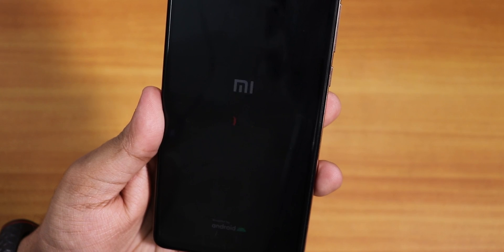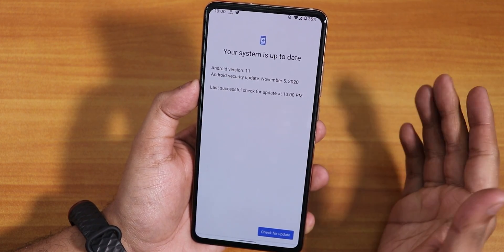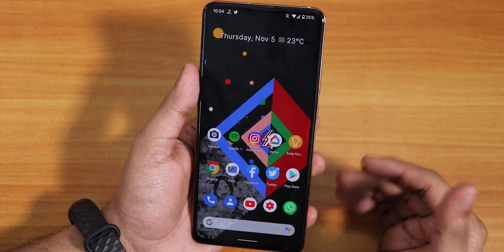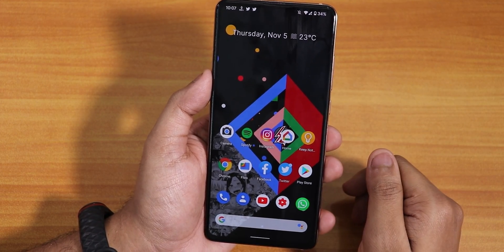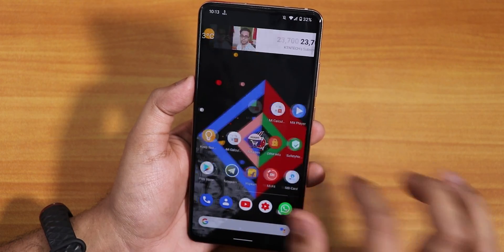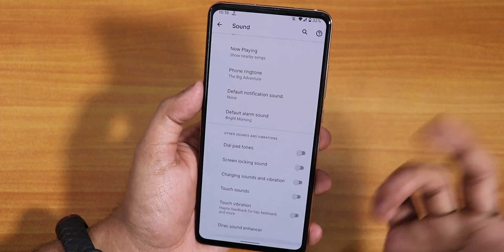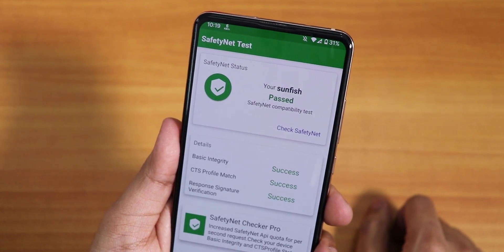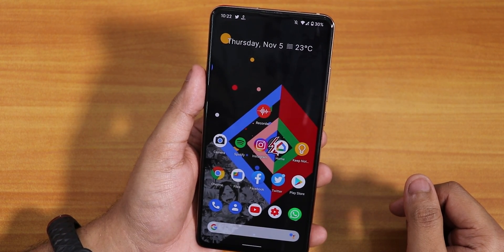HentaiOS [03/11/2020] Android 11 On Redmi K20 Pro || Almost Pixel, But...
UPI: titash.sharma-1@okaxis

Timestamps:
0:00 Intro
0:10 Build Info & OSS Vendor
2:00 About & System Section
3:54 Bugs & Problems That I Faced
6:47 Good Things, Pixel Features
8:21 Stock Launcher, QS Panel & Screenrecord
9:41 Battery
10:33 Display
11:26 Sound & Security
12:35 FOD Speed
13:19 Stock Camera
14:18 DRM Info & Banking Apps
14:36 Benchmarks & Ram Management